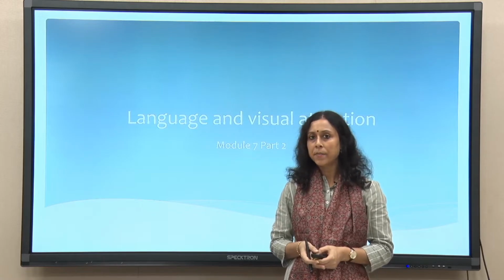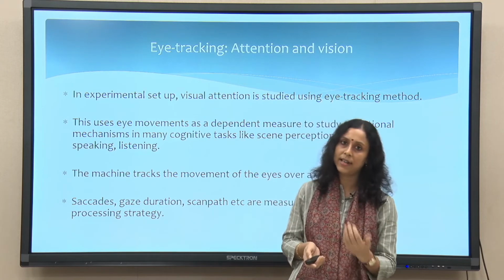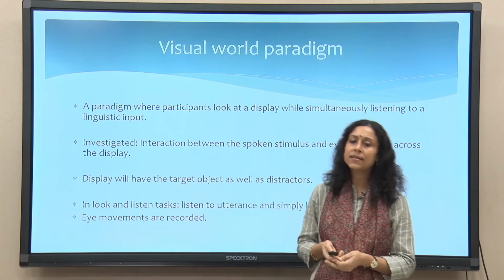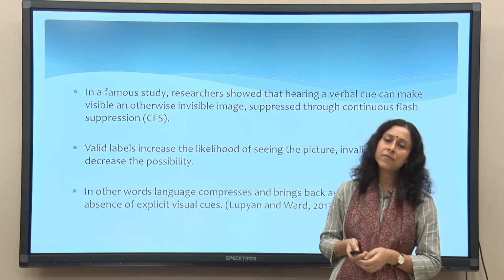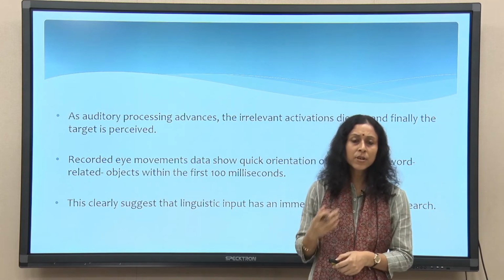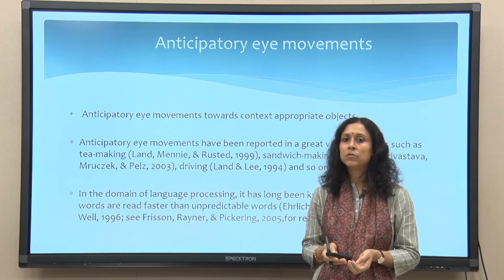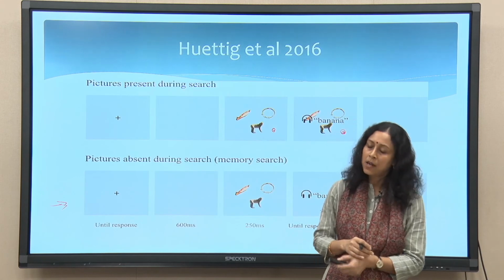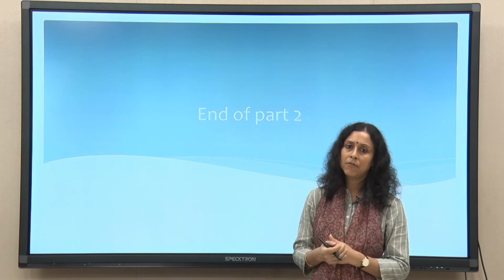Lec 16: Language and visual attention